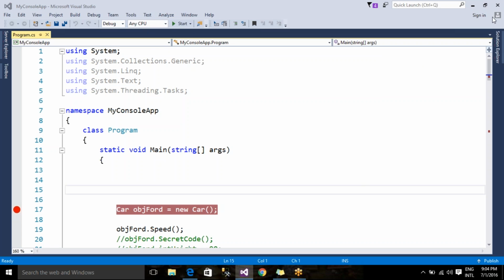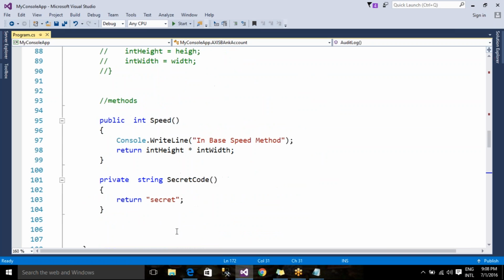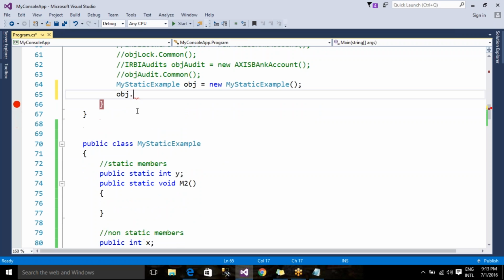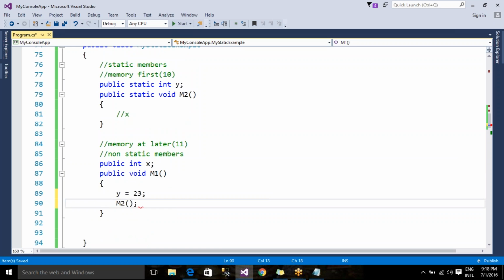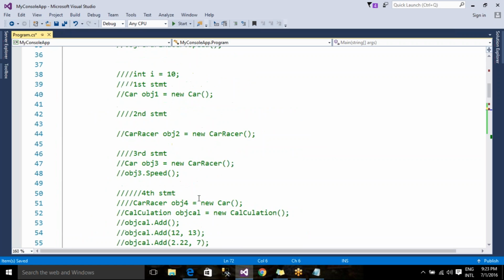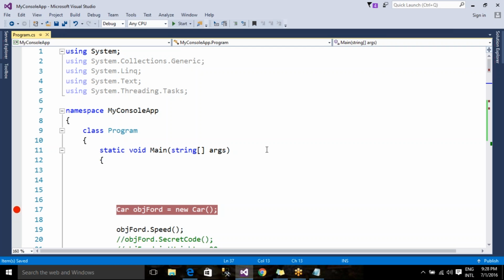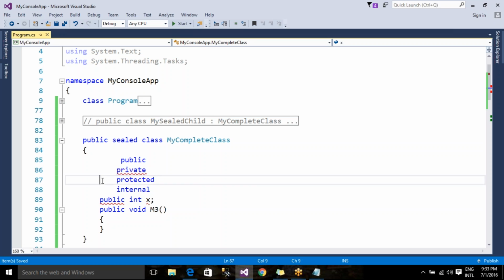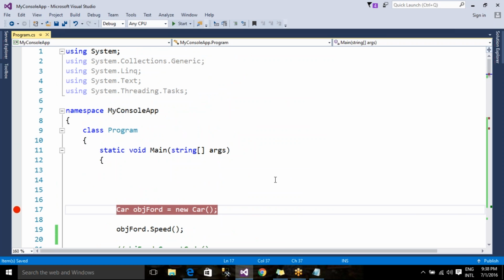2016 07 01 21 01 NET Opps1